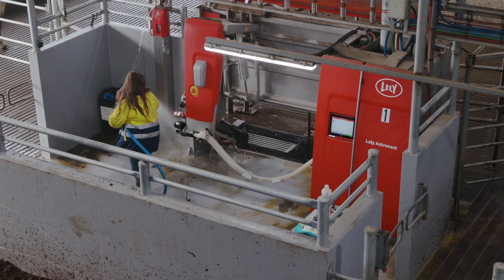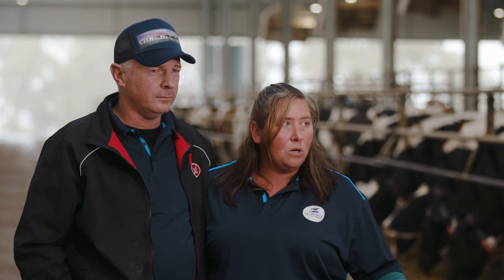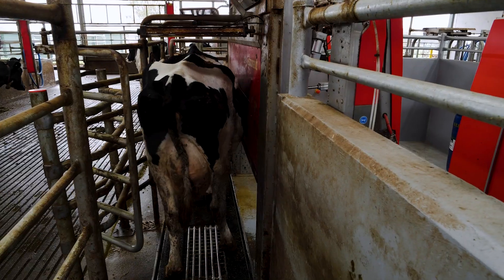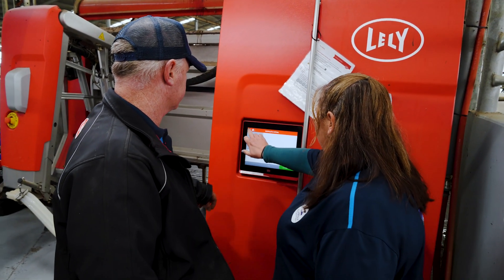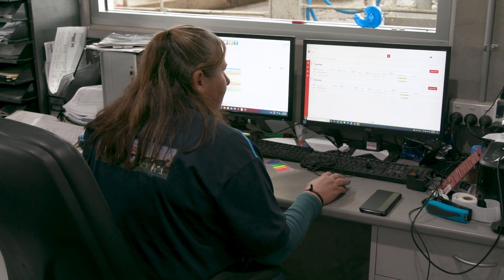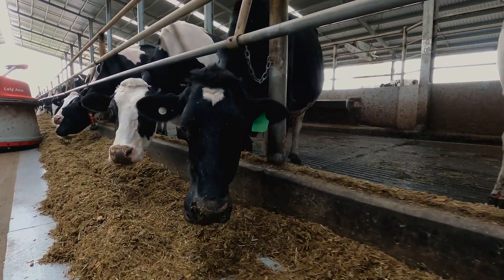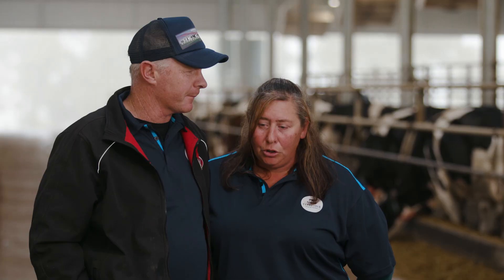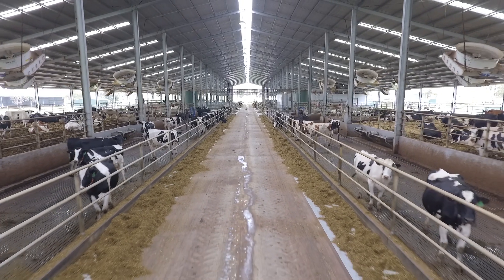Lely Astronaut A5 - Clydevale Holsteins Australia - EN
The first robotic compost barn in Victoria, Australia

The Dee's are managing 500 Holstein dairy cows in a compost robotic dairy barn with 8 Lely Astronaut A5 milking robots. Before Lely robotics, they operated in a 22 swingover herringbone which from two milkings a day required around 10 hours in the dairy a day.